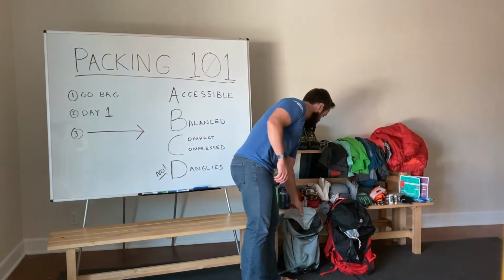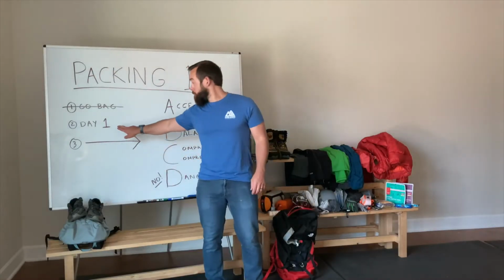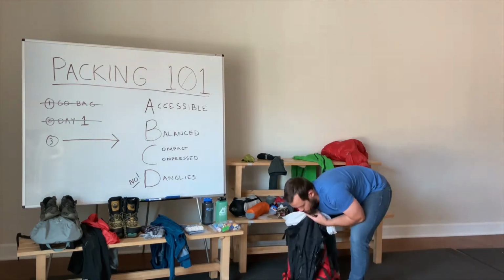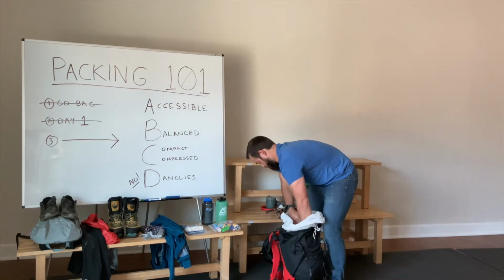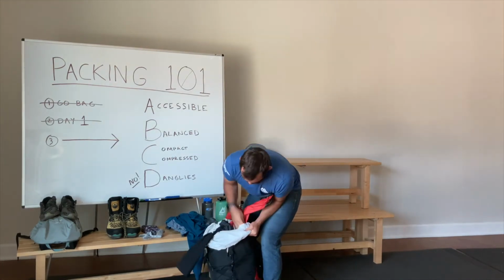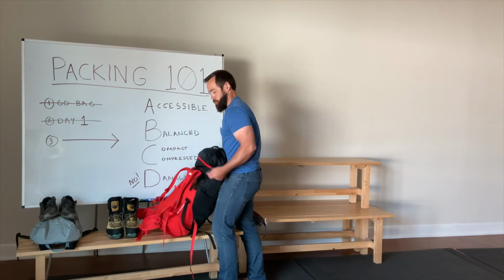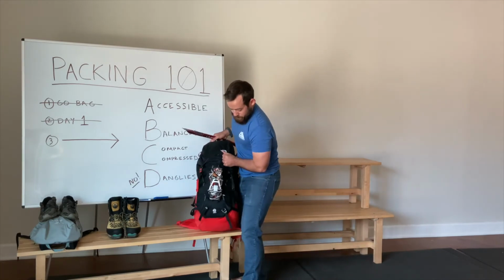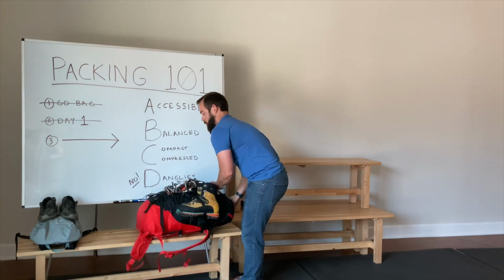Packing for Your 3-Day Climb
This video is a packing guide for Alpine Ascents' 3-day climbs of Mount Rainier and Mount Baker.